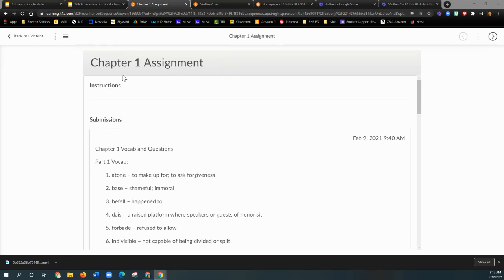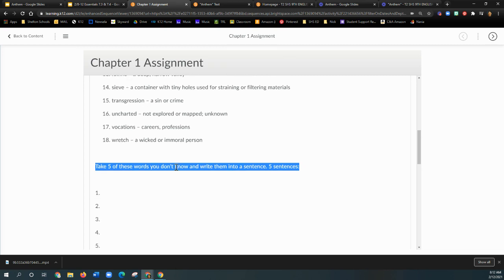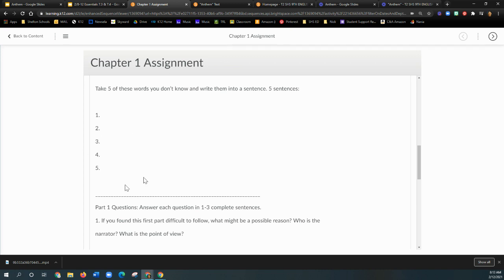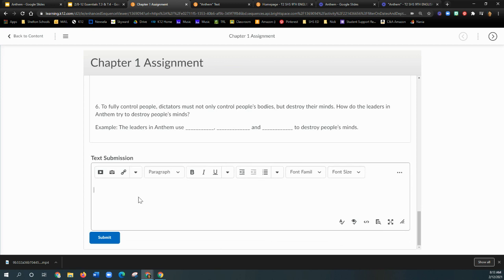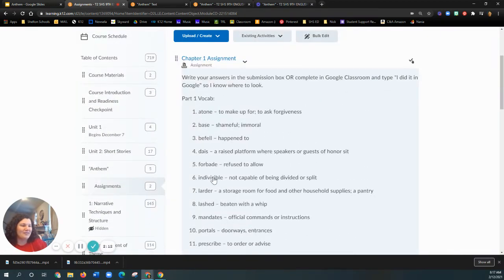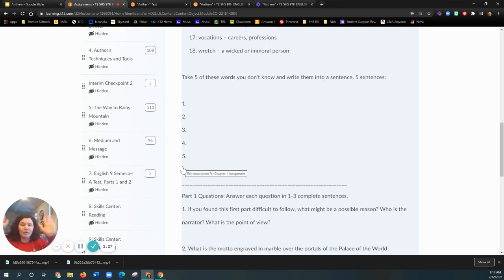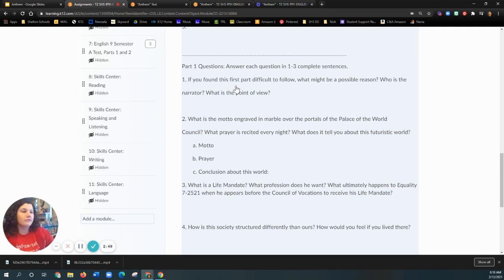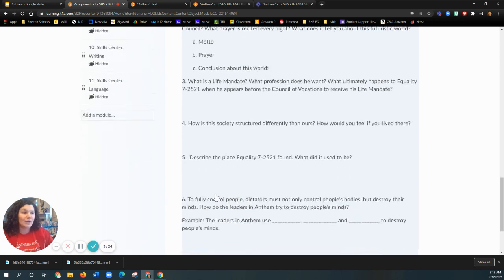Anthem Chapter 1 Assignment Directions